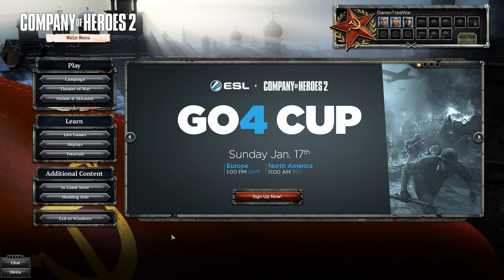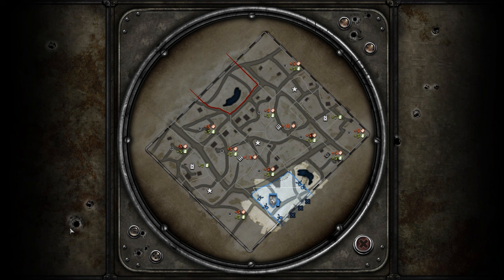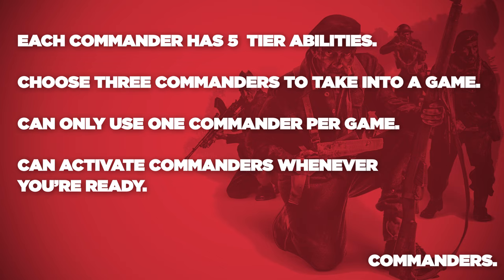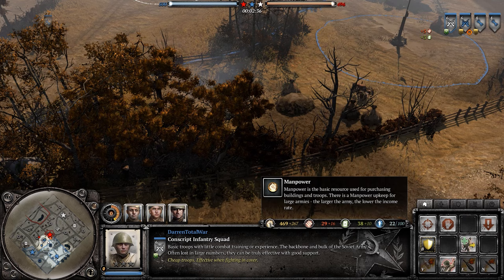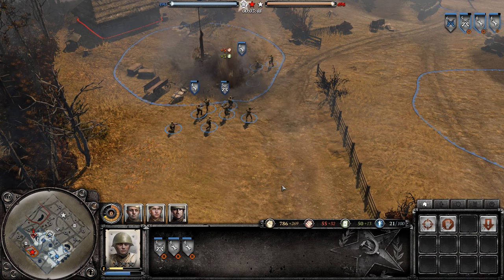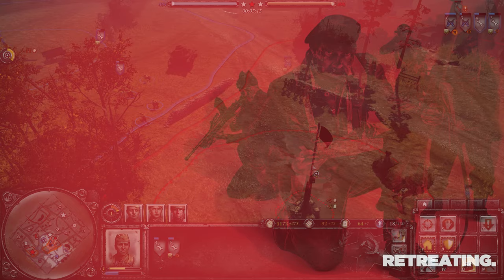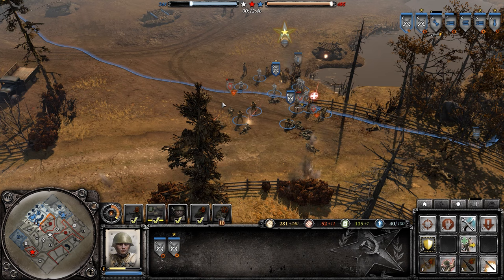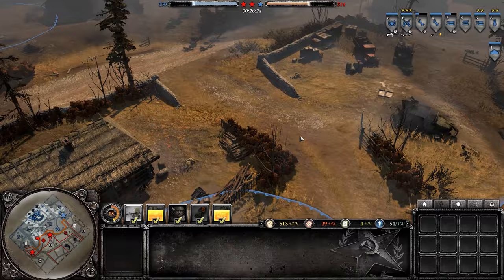THE ESSENTIAL GUIDE! - Company of Heroes 2 Beginner Guide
I've created an essential guide for all new COH2 recruits. Whether it be to play the game or to watch/understand it, this guide covers everything you need to know on a gameplay level!
If you like the video, please share it with other like minded people :)
After my last COH2 video I thought I should train you guys up!